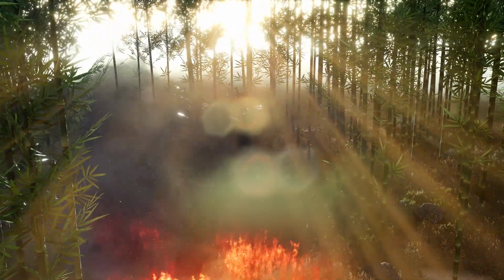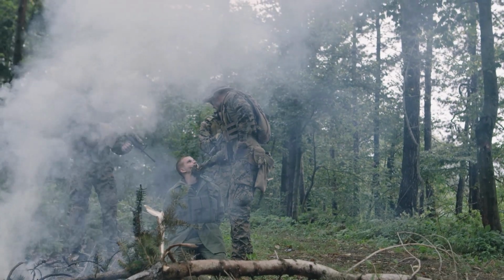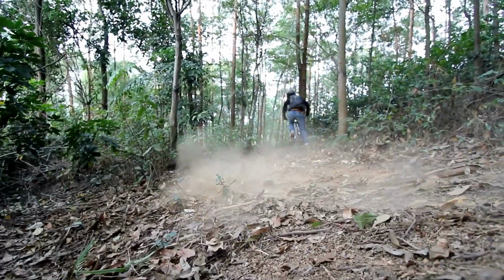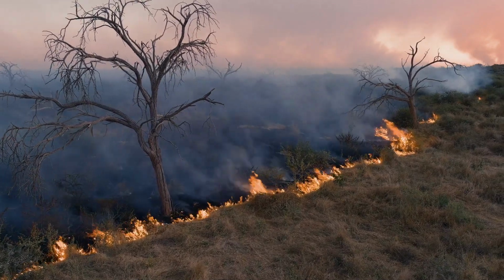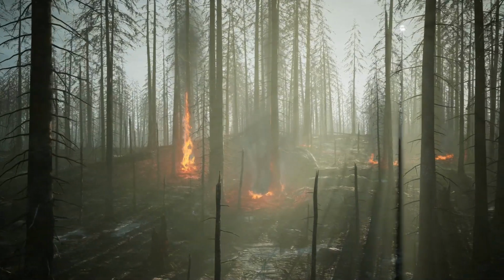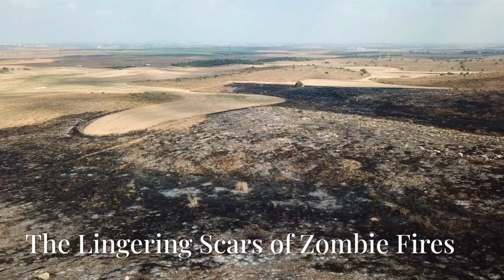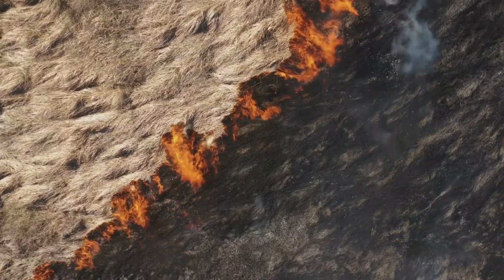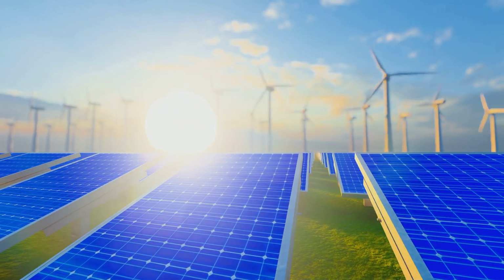Zombie Fires: The Hidden Threat Beneath the Surface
Discover the chilling phenomenon of zombie fires in our latest video, "Zombie Fires: The Hidden Threat Beneath the Surface." 🌍🔥 Dive into the depths of wildfire science as we explore what zombie fires are, how they ignite, and the surprising ways they can smolder underground for years before erupting back to life.

Learn about the conditions that give rise to these hidden threats and the devastating implications they have on forest ecosystems and climate change. Whether you're a nature lover, environmental enthusiast, or just curious about wildfires, this video will shed light on an often-overlooked aspect of fire behavior.

OUTLINE:

00:00:00 Fires That Won’t Stay Dead
00:00:37 The Undead of Wildfires
00:01:26 The Recipe for a Zombie Fire
00:02:08 Burning Underground, Emerging to Kill Again
00:02:57 The Ghosts of Fires Past
00:03:58 The Lingering Scars of Zombie Fires
00:04:38 Preventing the Rise of the Undead Fires